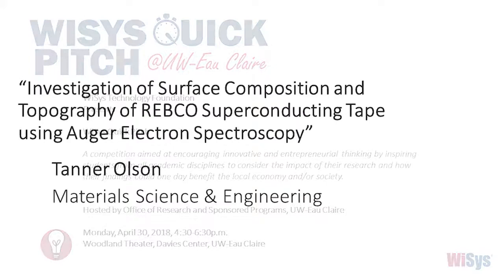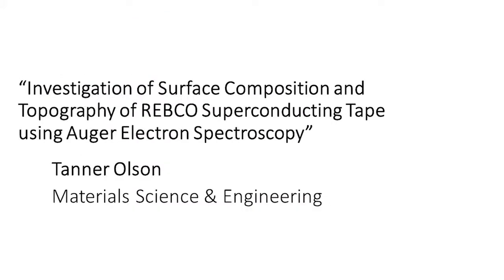Investigation of Surface Composition and Topography of REBCO Superconducting Tape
Tanner Olson, from Materials Science & Engineering, presents at the 2018 WiSys Quick Pitch  @ UW-Eau Claire.

Quick Pitch is competition aimed at encouraging innovative and entrepreneurial thinking by inspiring students from all academic disciplines to consider the impact of their research and how their findings could one day benefit the local economy and/or society.